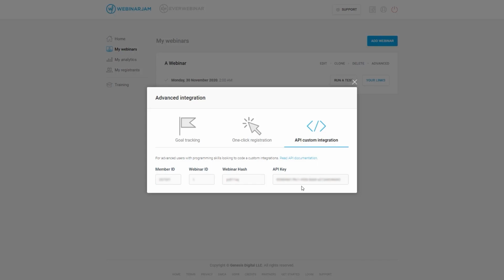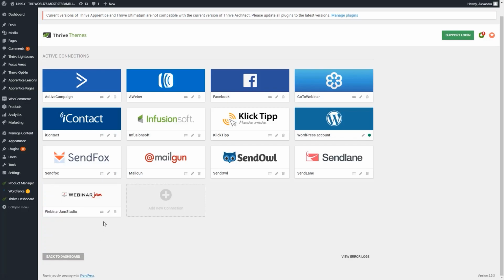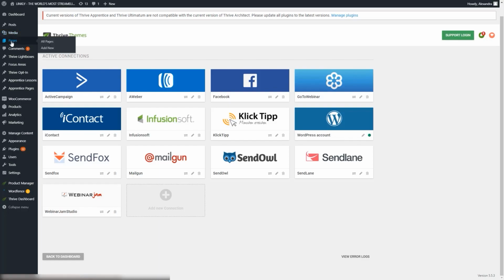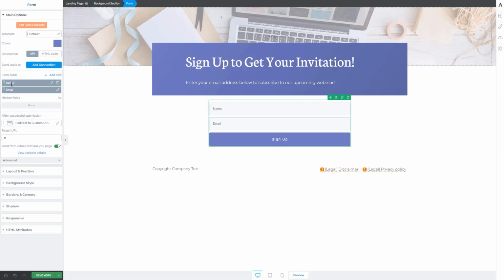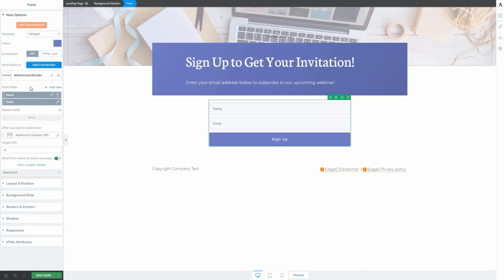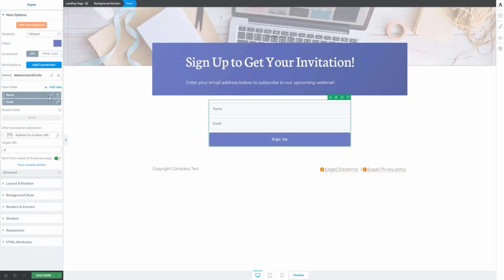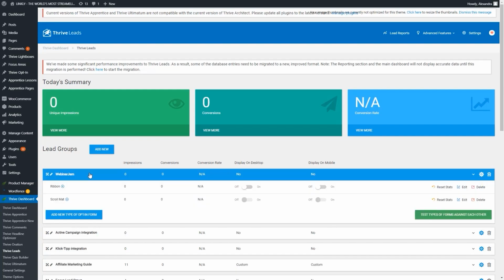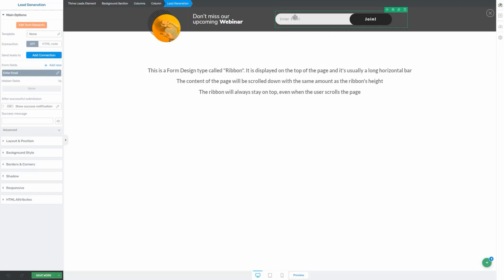How to Set Up and Use an API Connection With WebinarJam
Learn how to enable the WebinarJam Studio integration from your API Connection page and connect it to your forms.

Time Stamps:
00:00 - Intro
00:27 - Get the API key
02:18 - Connect the account to a Lead Generation element
04:29 - Connect the account to Thrive Leads